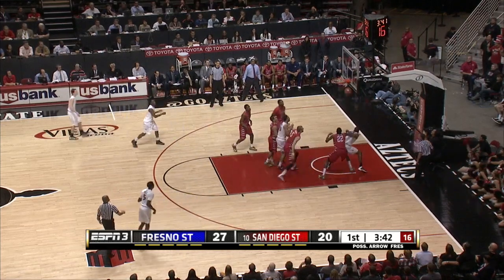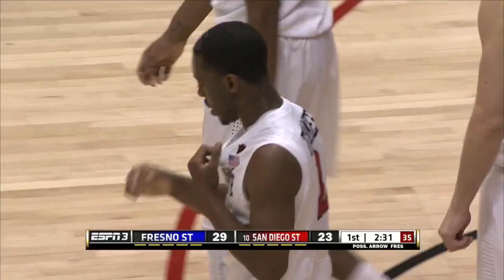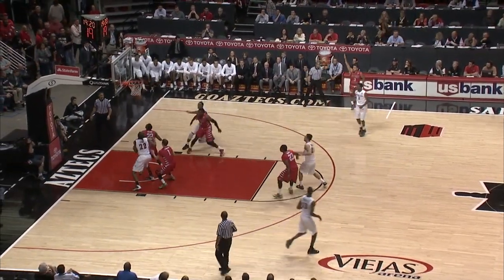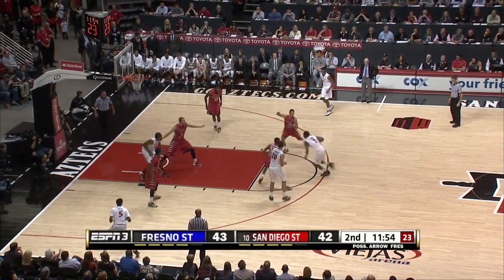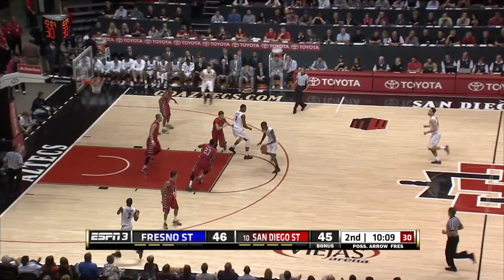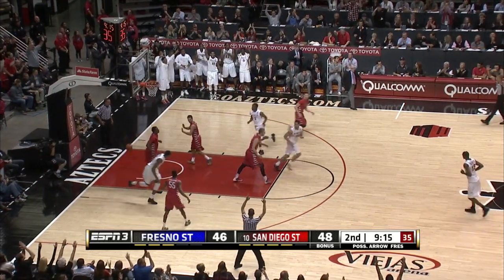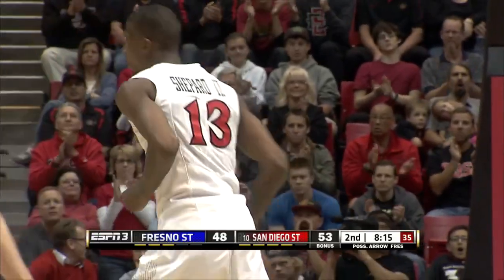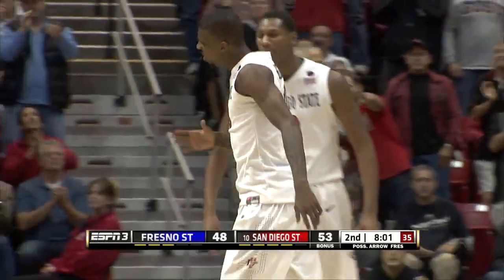SDSU MEN'S HOOPS: #10 AZTECS 68, FRESNO STATE 60 - 1/15/14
SDSU'S 10th-ranked men's basketball team ran its win streak to 14 games with a 68-60 win over Fresno State on Wednesday night. Xavier Thames led the Aztecs (15-1 overall, 4-0 in MW) with 28 points.